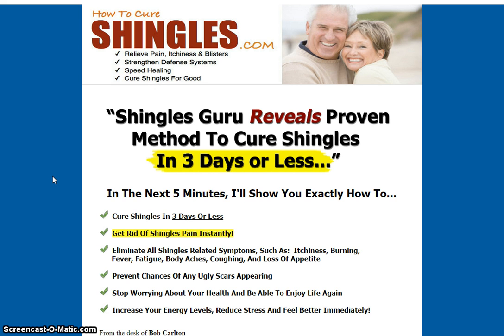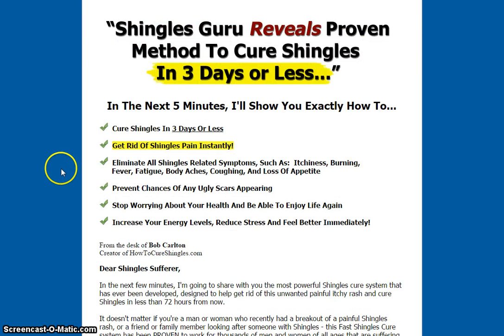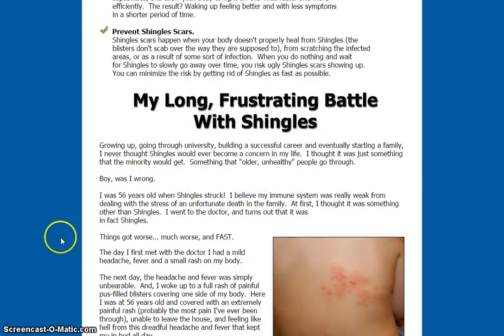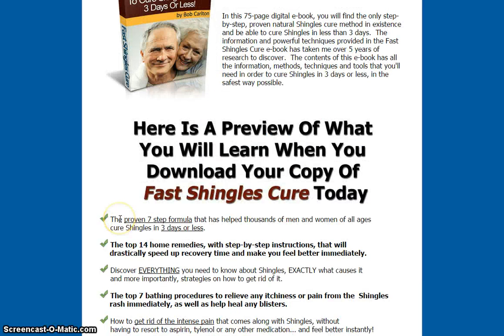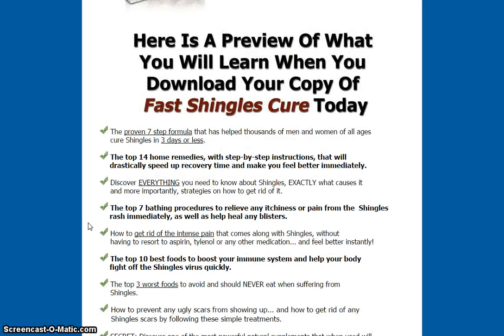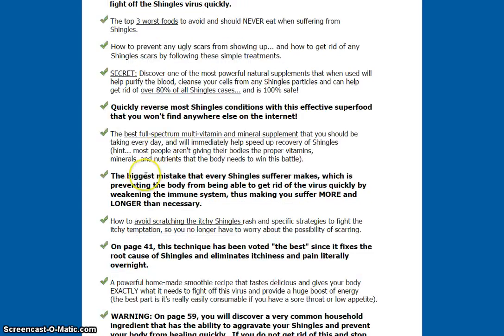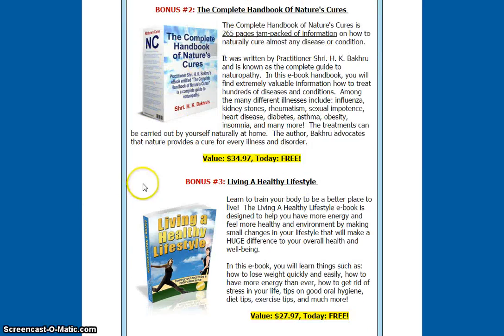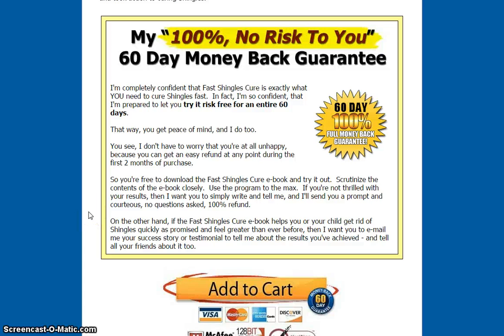Fast Shingles Cure By Bob Carlton Review - Scam or Legit?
Fast Shingles Cure PDF
Fast Shingles Cure Review